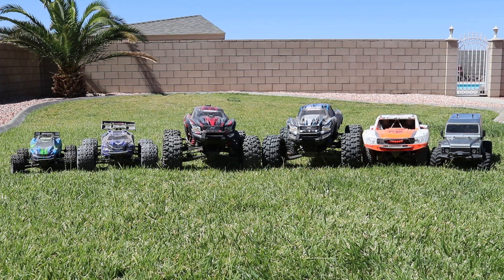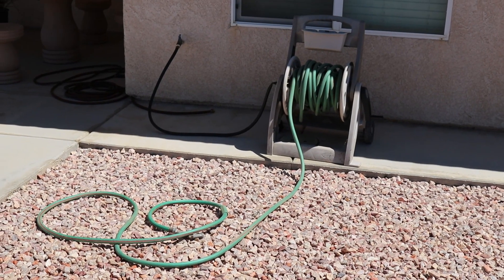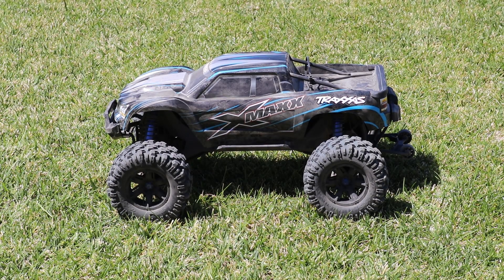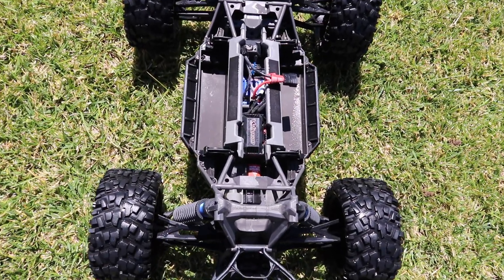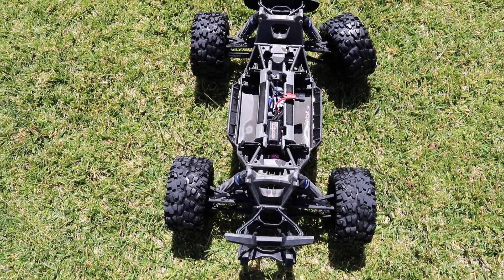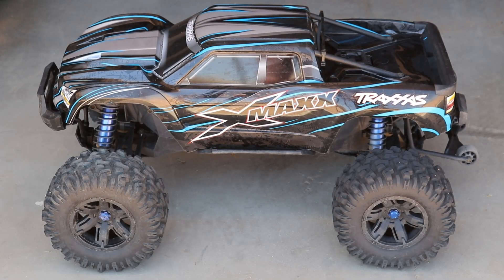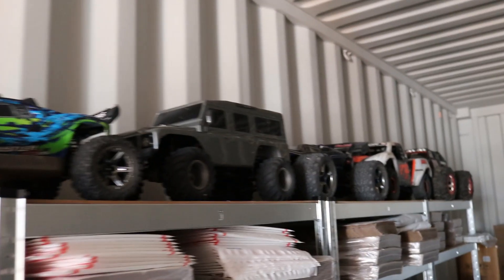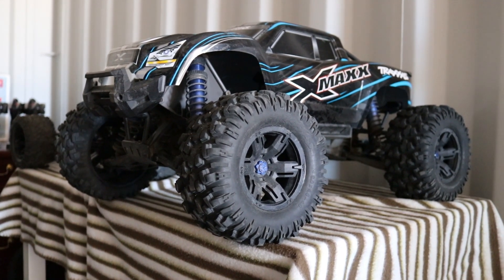How I Clean My R/C Cars and Trucks!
what day is it? well its clean up day! That's Right we been having a lot of fun out running the RCs but its finally time to get them cleaned, fixed and ready for some more fun in this How to video I show you the quick and easy prosses I take when cleaning my RC cars and trucks with some tips and tricks along the way whule I clean my Traxxas X-Maxx. Don't Forget to check out for all your RC Needs
Looking to pick up a Traxxas X-Maxx
Camera I'm using